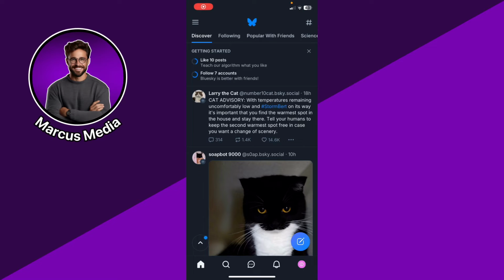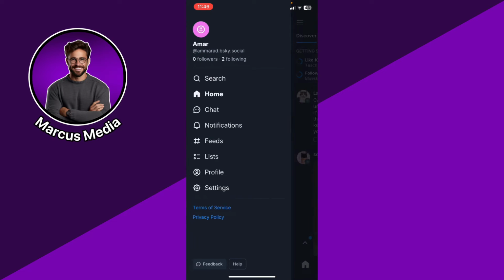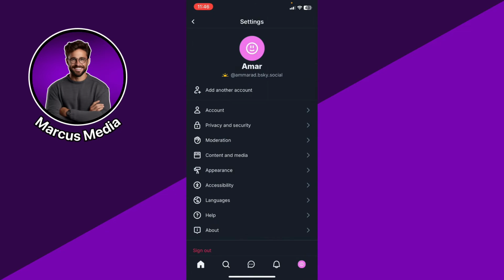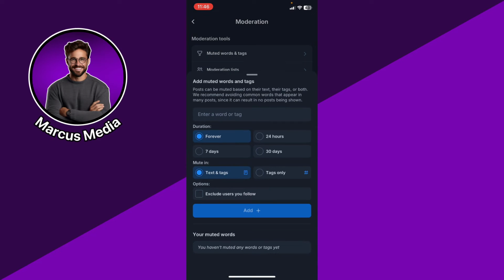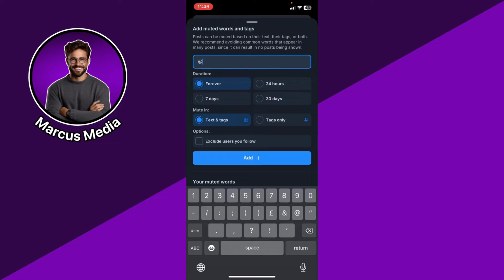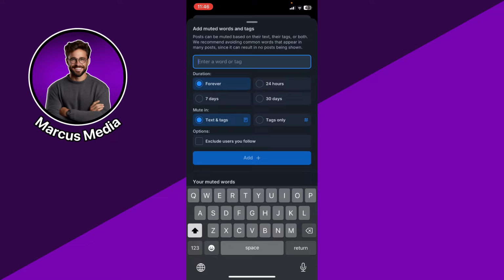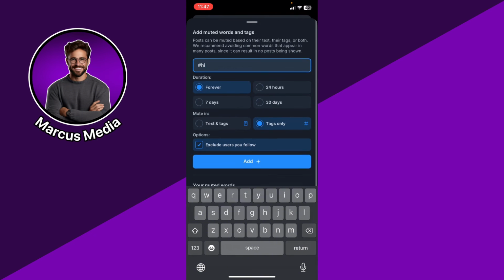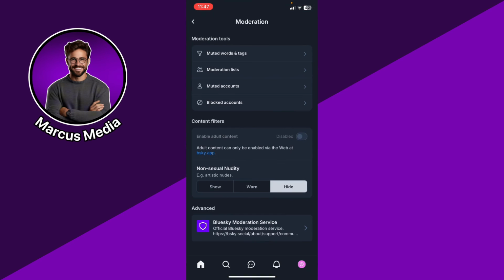How to Add Muted Words and Tags in Bluesky - Easy Guide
How to Add Muted Words and Tags in Bluesky

Hey everyone! 👋 In this video, I’ll show you how to add muted words and tags on the Bluesky Social app. 🔇📝 Whether you want to avoid specific topics or filter out unwanted content, I’ll guide you step-by-step through the process of setting up muted words and tags.